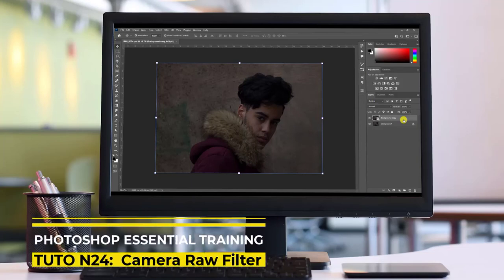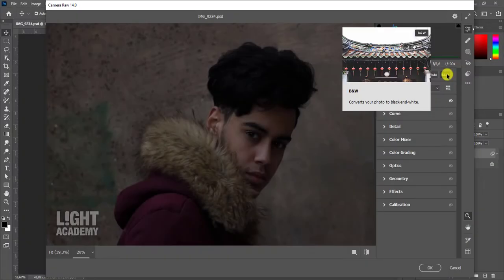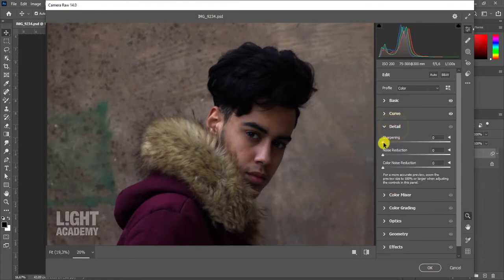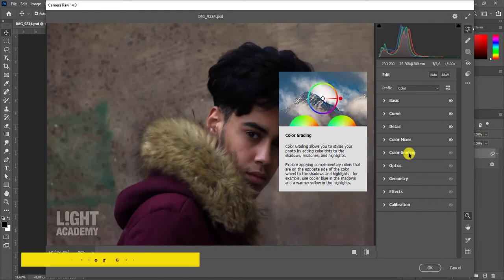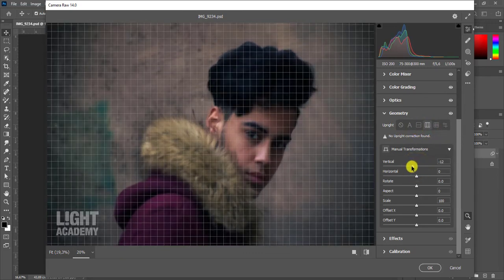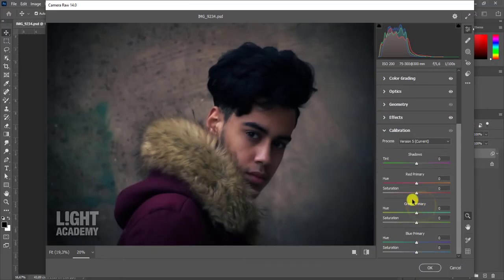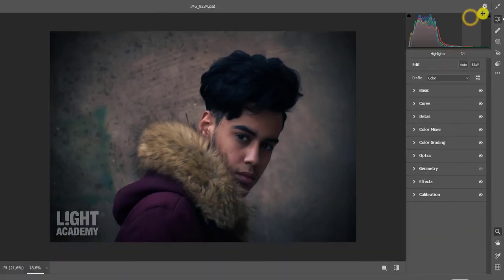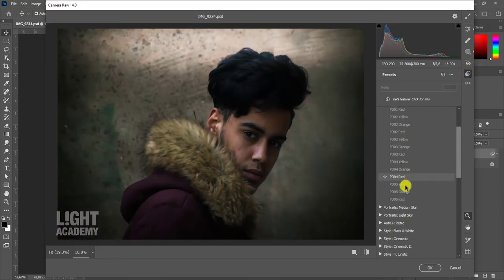Photoshop Essential Training 24 The Camera Raw Filter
One of the main filters for photographers and retouchers in Photoshop is the raw camera, it is a large filter, and having its interface.
In this tutorial, we will discuss this extremely powerful filter for photo editing and processing.